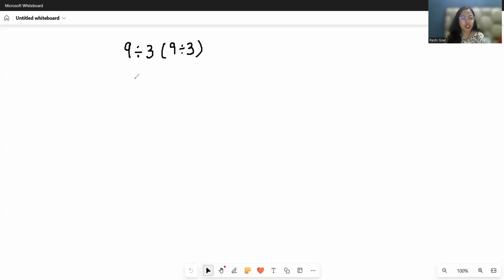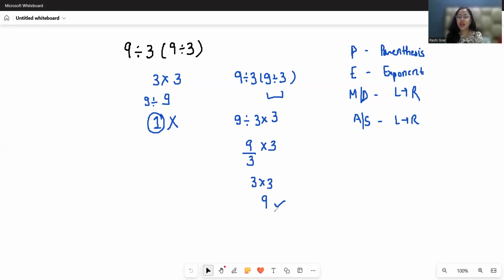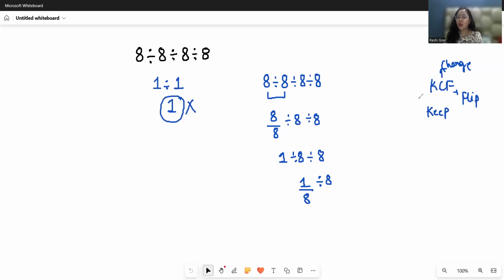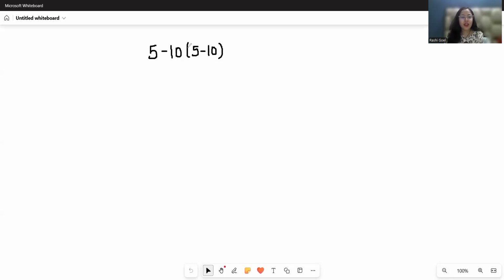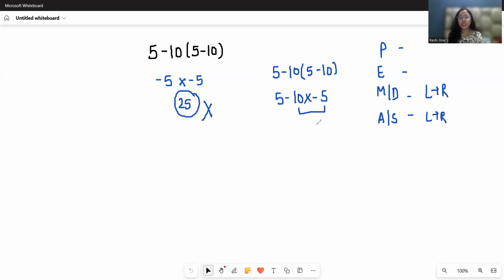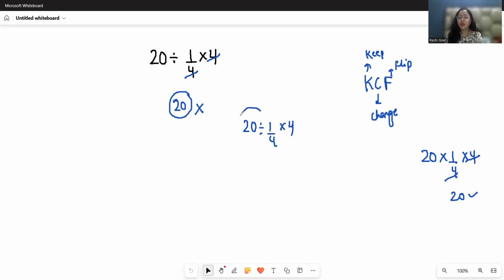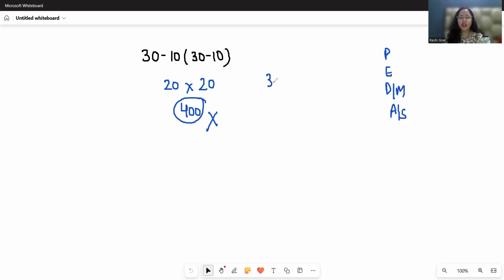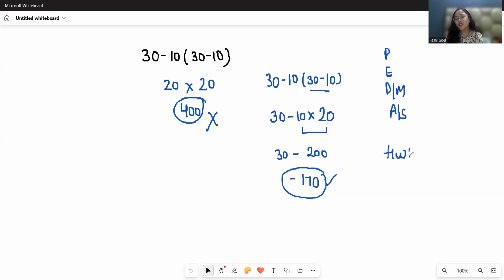Maybe 1 in 10 People Can Solve This Math Problem | pemdas | PEDMAS RULE